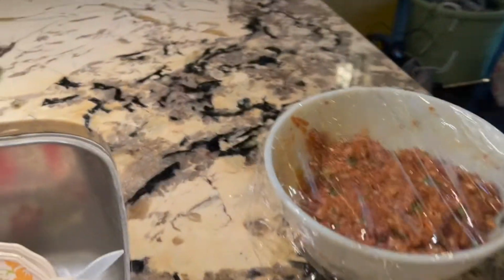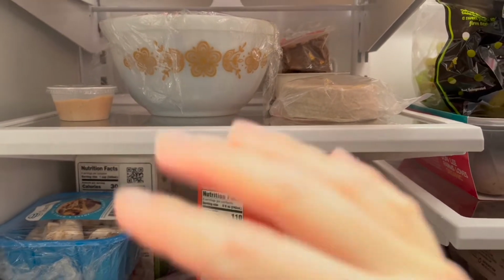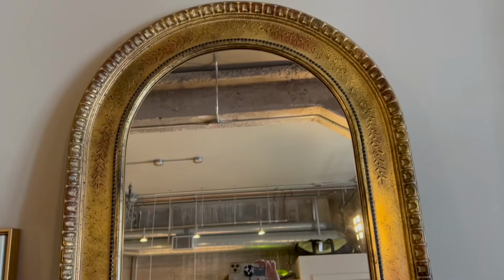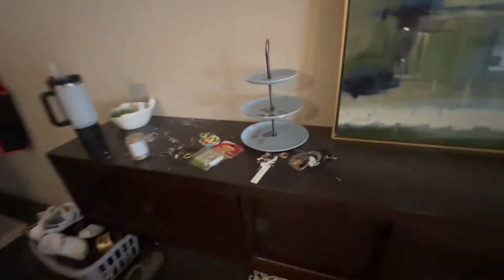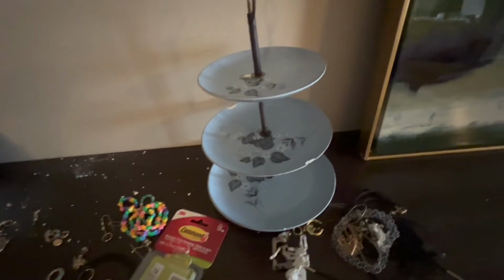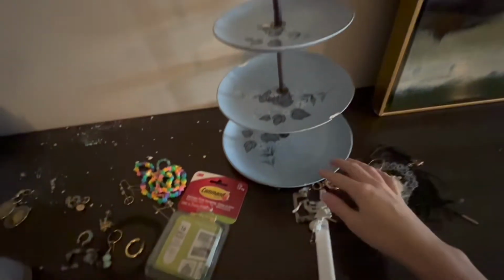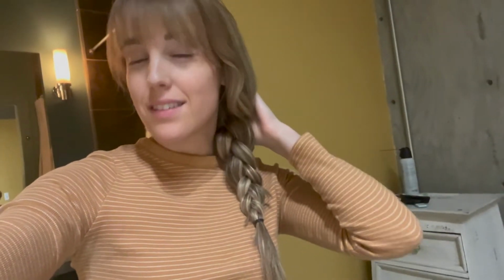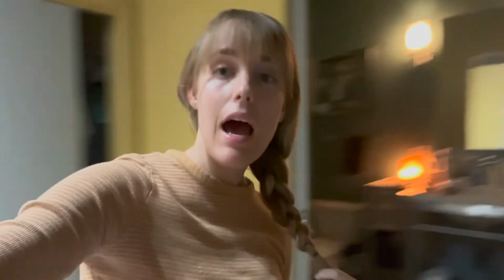First Date Night in the City & **Getting Deep**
Sorry I haven't posted very consistently in a bit. Been having a lack of motivation per my last video but hopefully that will subside soon. We went on our first date night in the city with my aunts. We're excited to explore the city some more and for the weather to get warmer!

Craft IG: @paigehiggi_crochetncrafts
Vlog Channel:  @PaigeHigginsVlogs